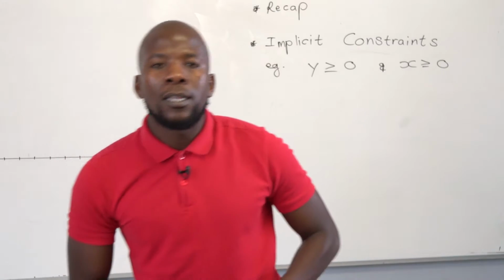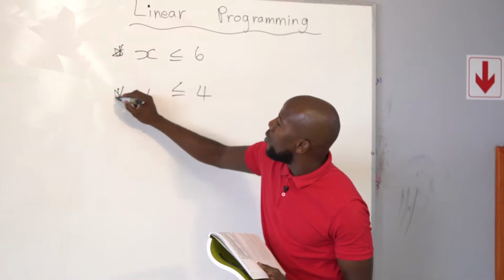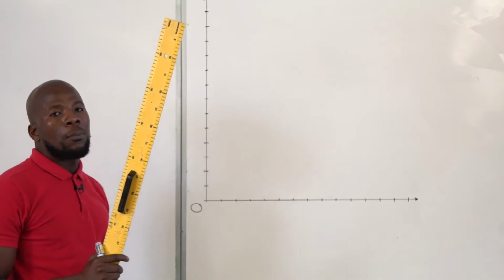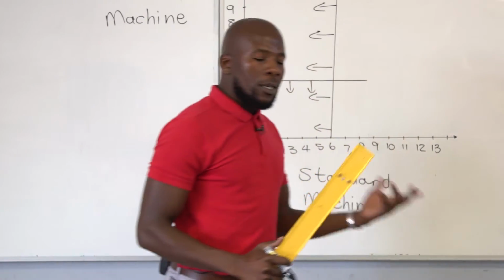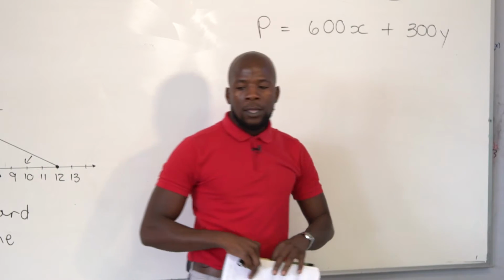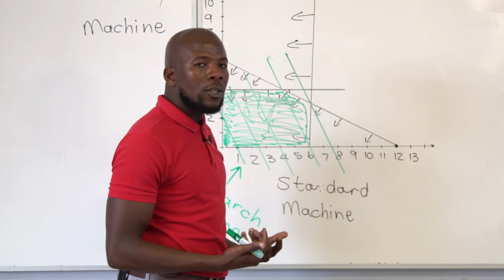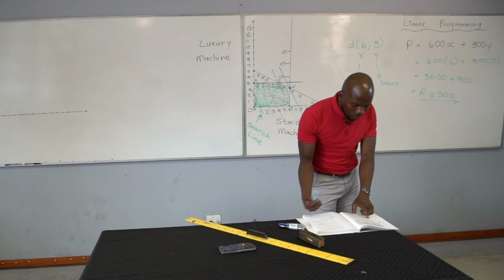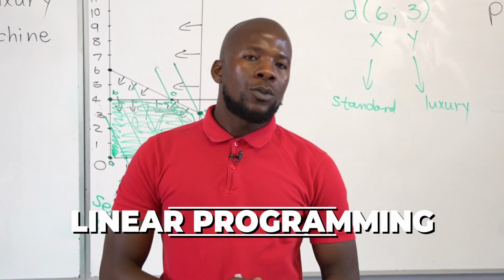TVET's COVID-19 Learner Support Program EP46 - MATHEMATICS - NCV L4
Topic: Linear Programming